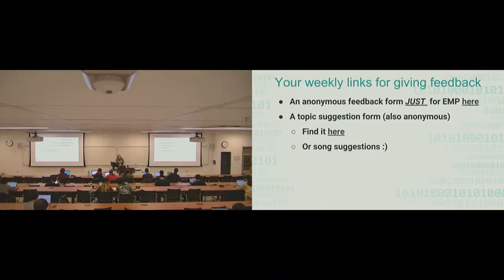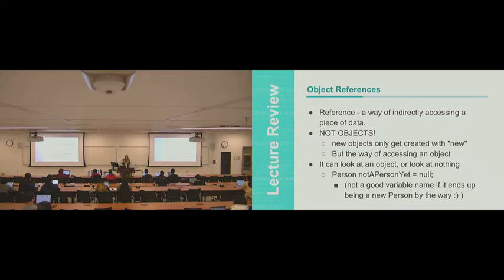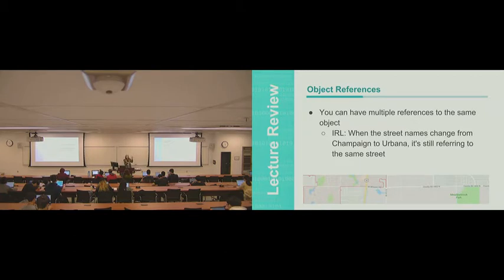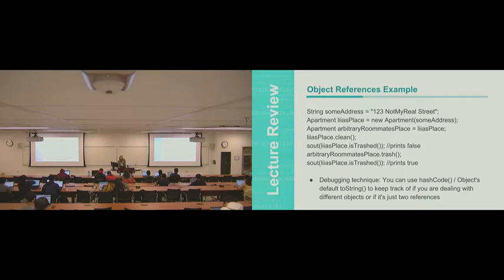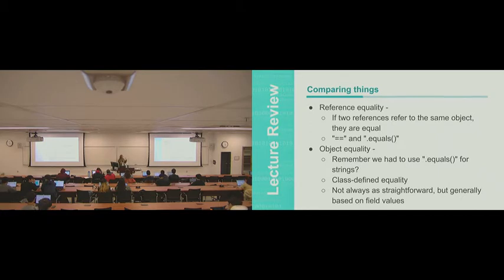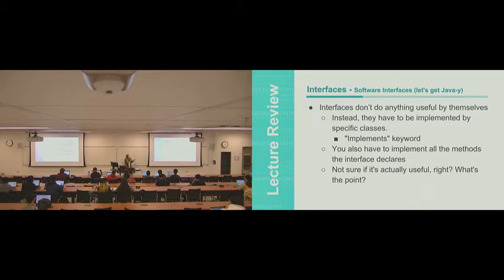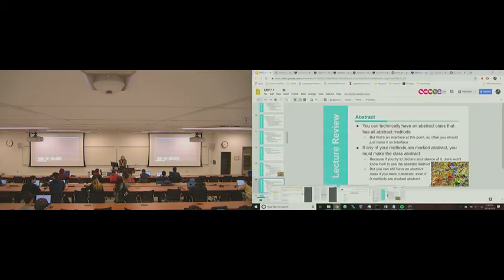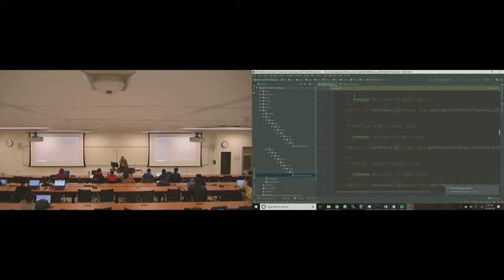CS 125 Fall 2018: Thu 10.18.2018. EMP7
Our seventh even more practice (EMP) session. Course content will be reviewed by Liia Butler and the fantastic EMP course assistants.